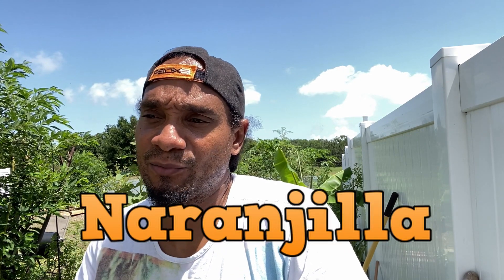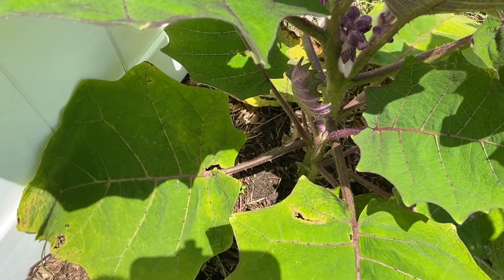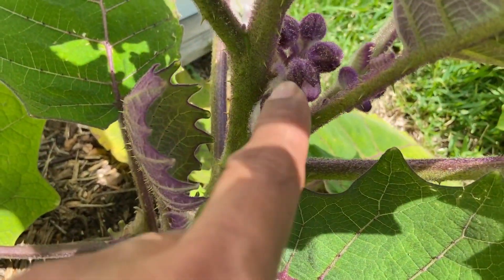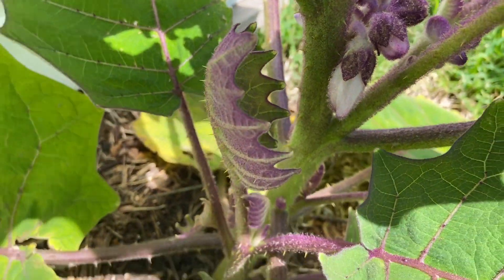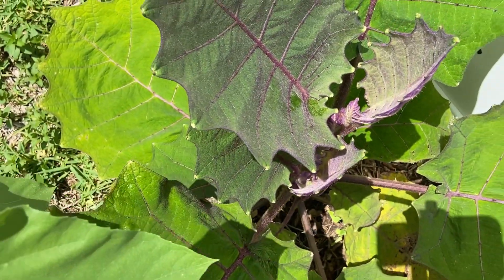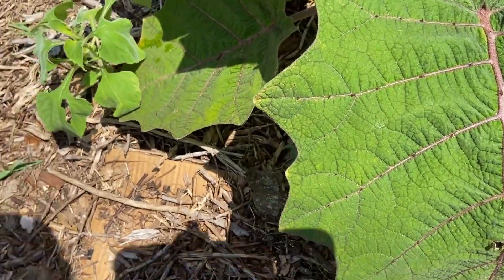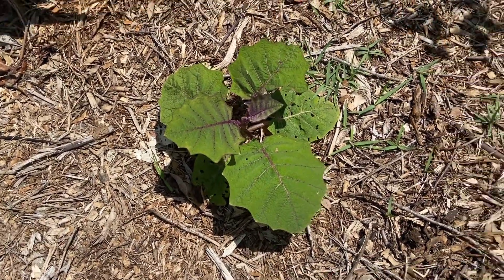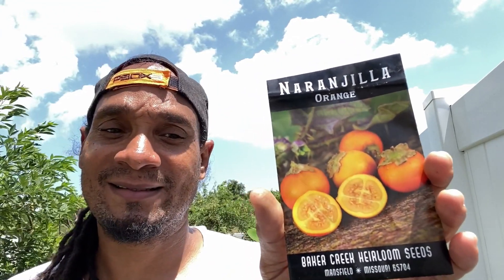The Golden Fruit of the Andes | Naranjilla | La fruta dorada de los andes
NARANJILLA DULCE LAS PAMPAS